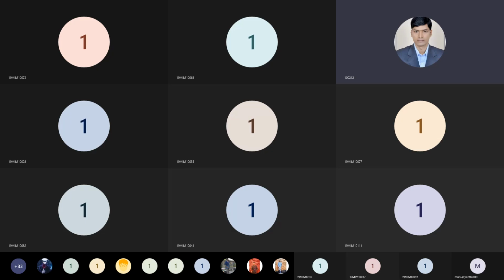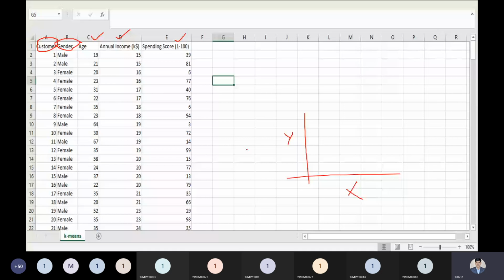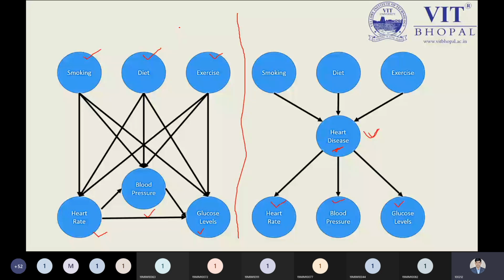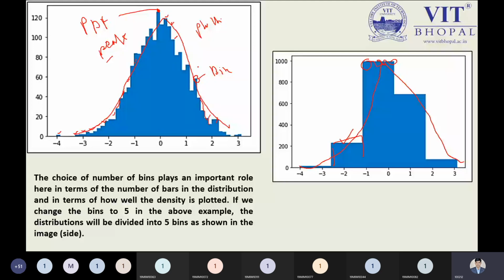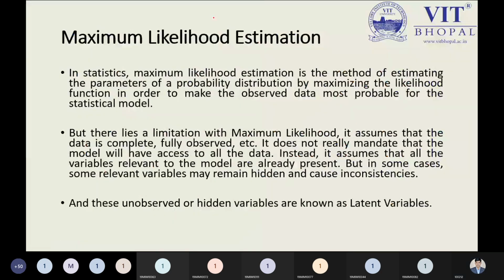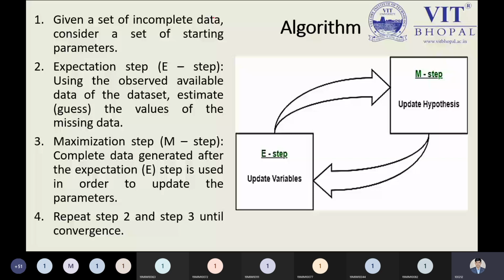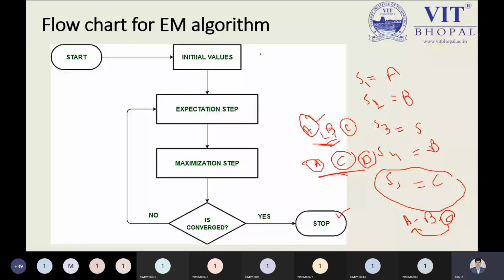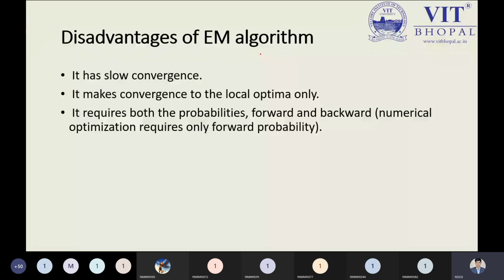Expectation-Maximization Algorithm in Machine Learning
Expectation-Maximization algorithm can be used for the latent variables (variables that are not directly observable and are actually inferred from the values of the other observed variables) too in order to predict their values with the condition that the general form of probability distribution governing those latent variables is known to us. This algorithm is actually at the base of many unsupervised clustering algorithms in the field of machine learning.